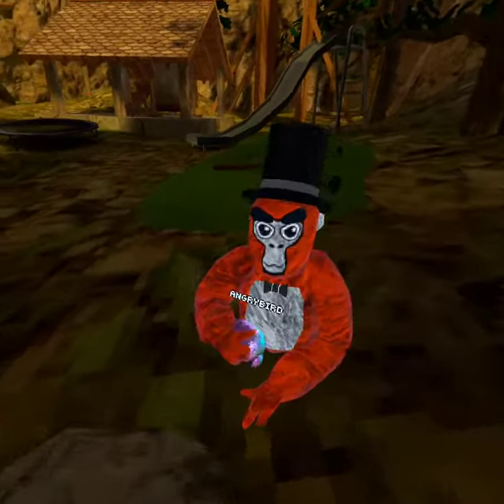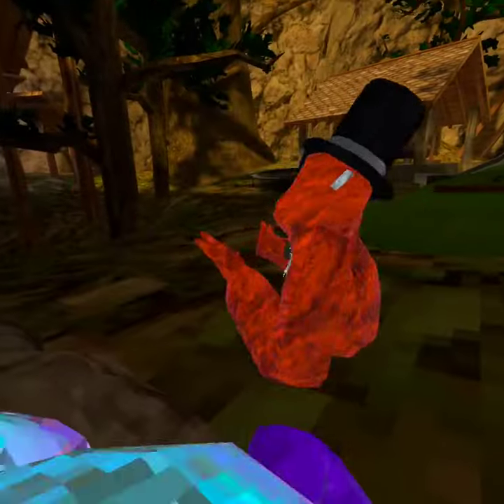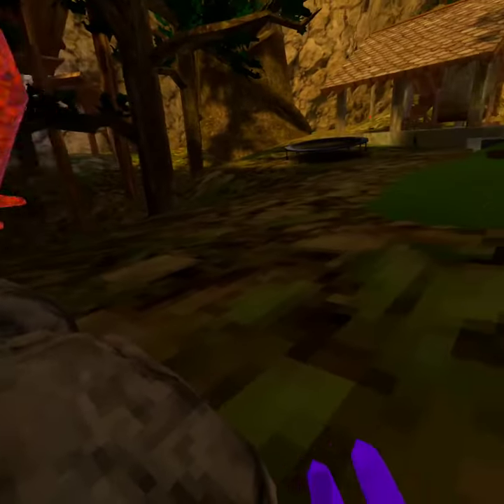how to eat doug